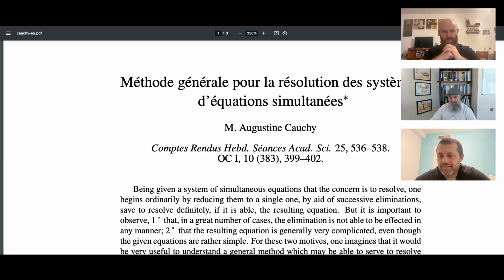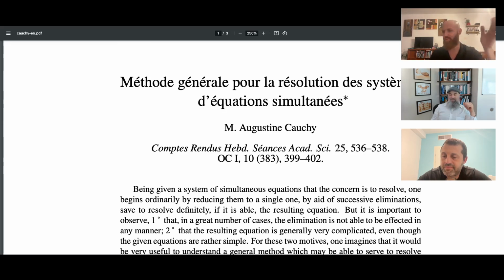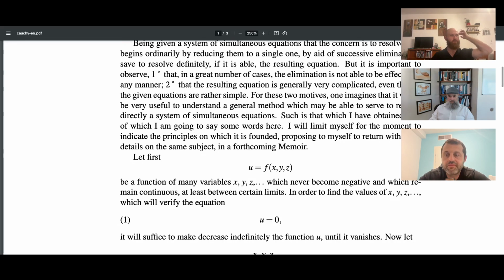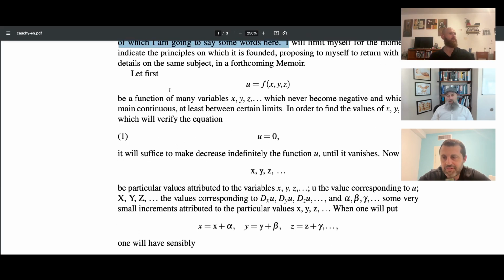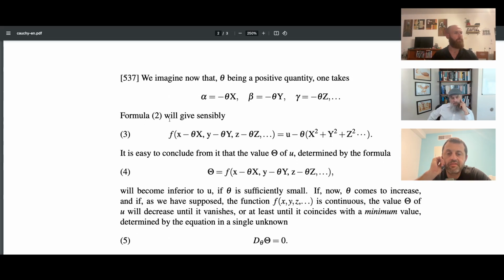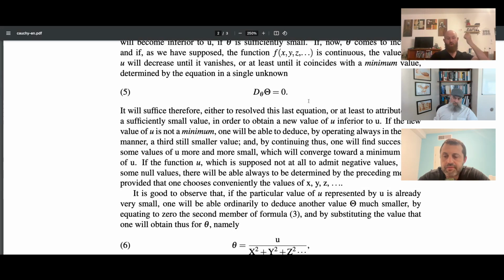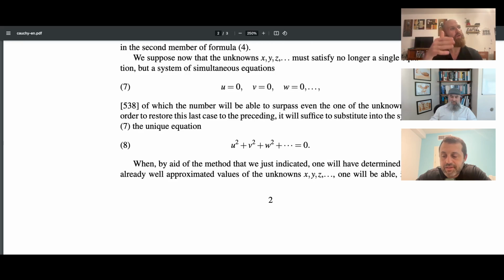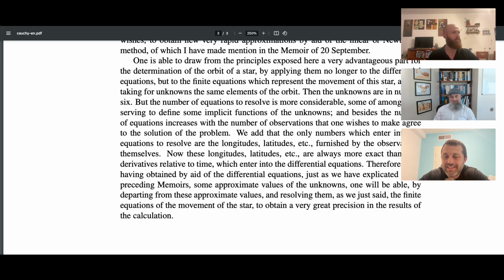Data Science #26 - The First Gradient decent algorithm by Cauchy (1847)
In this episode, we review Cauchy’s 1847 paper, which introduced an iterative method for solving simultaneous equations by minimizing a function using its partial derivatives. Instead of elimination, he proposed progressively reducing the function’s value through small updates, forming an early version of gradient descent. His approach allowed systematic approximation of solutions, influencing numerical optimization.

This work laid the foundation for machine learning and AI, where gradient-based methods are essential. Modern stochastic gradient descent (SGD) and deep learning training algorithms follow Cauchy’s principle of stepwise minimization. His ideas power optimization in neural networks, making AI training efficient and scalable.